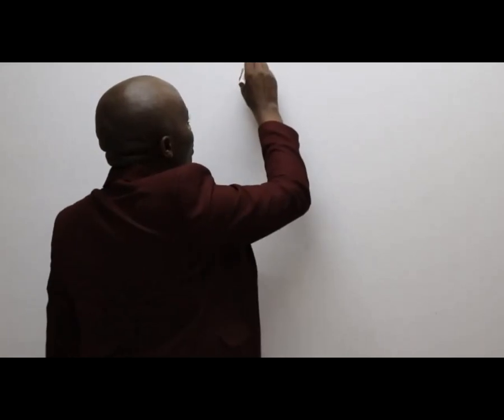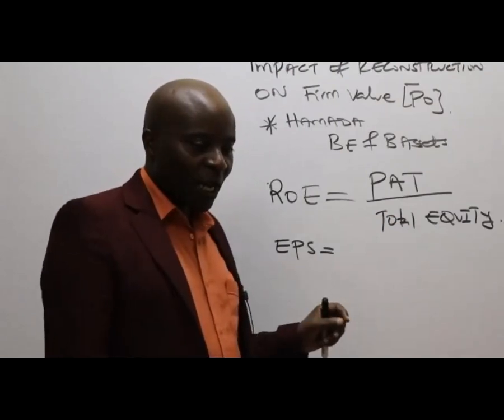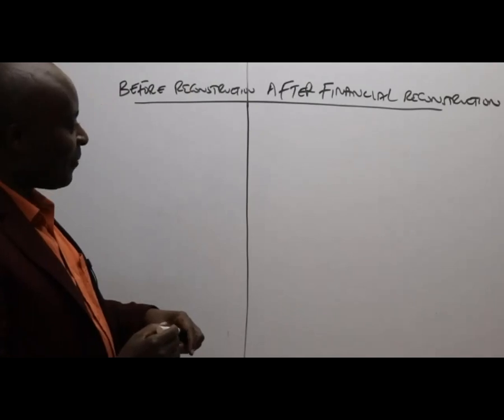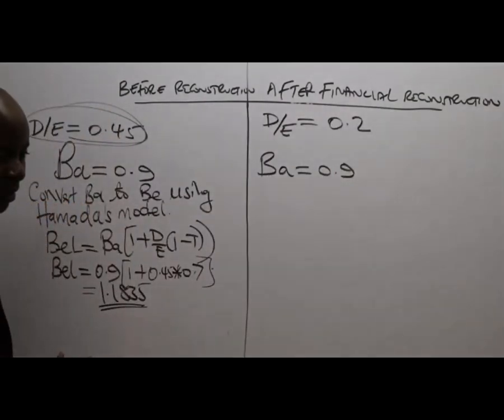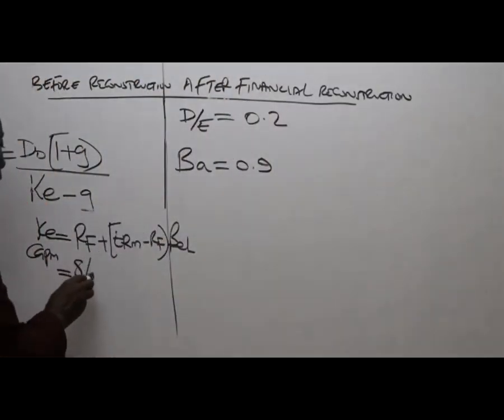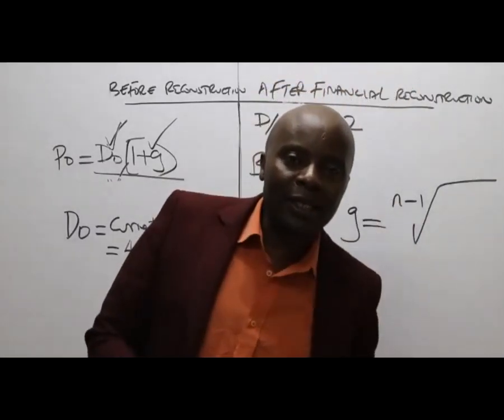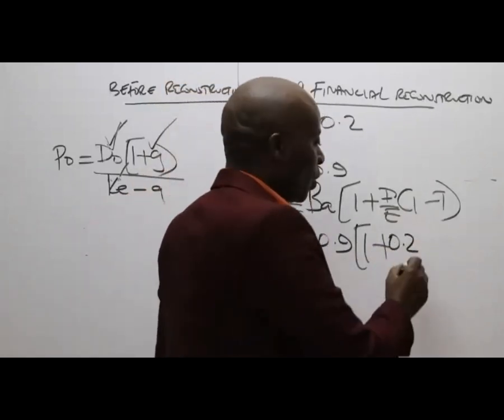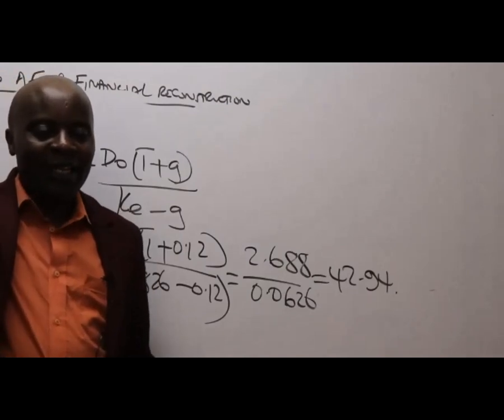AFM FINANCIAL RECONSTRUCTION